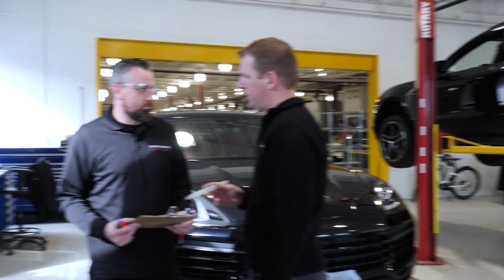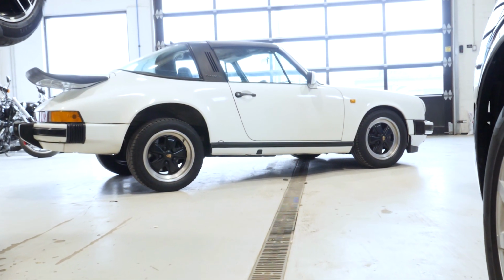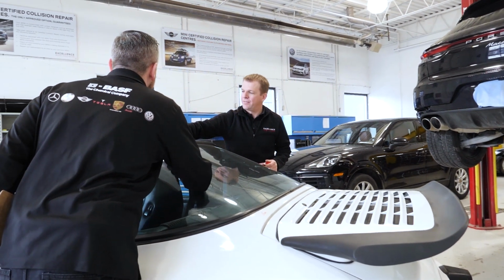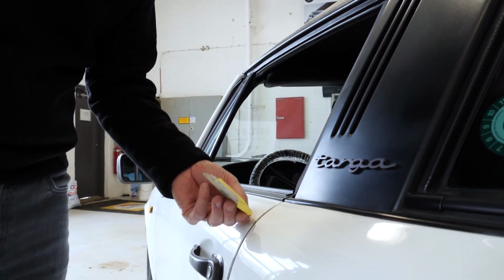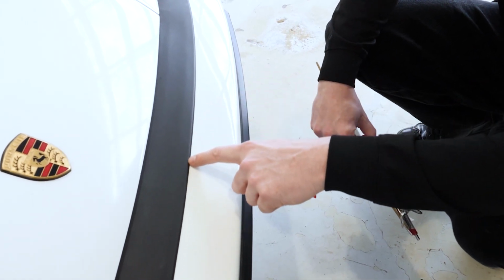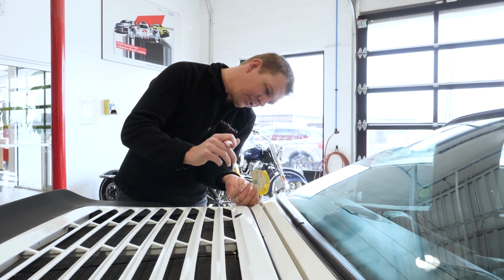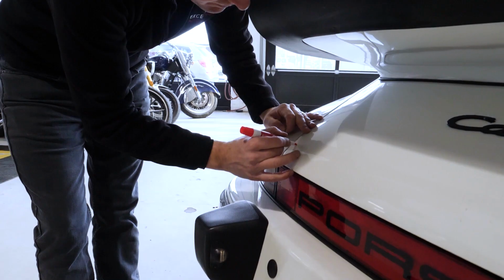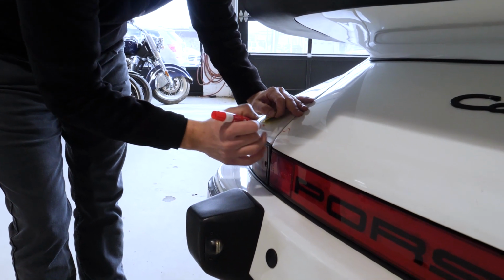Chapter 3: Transport to Bodyshop - Porsche Classic Restoration 2020: 1986 Porsche 911 Carrera Targa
In this episode, our restoration partner, Excellence Auto Collision, offers an overview of the elements that that their team will be working on.